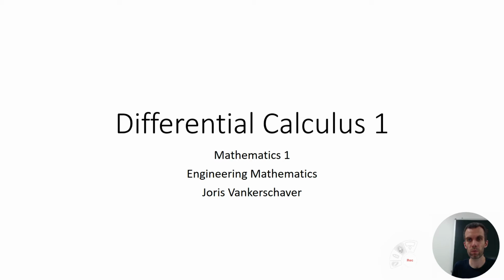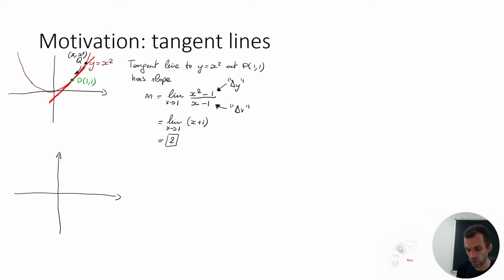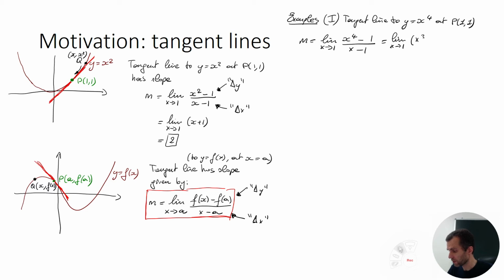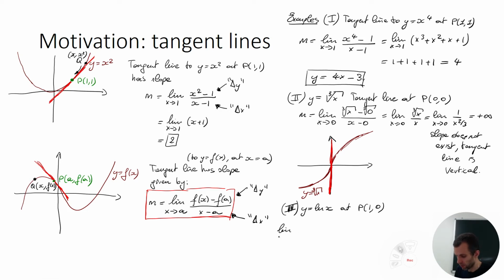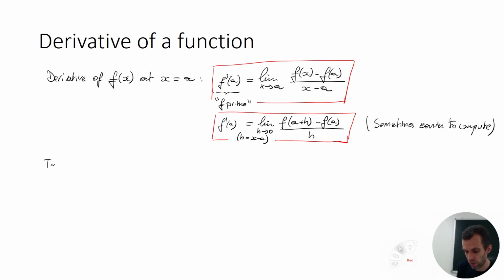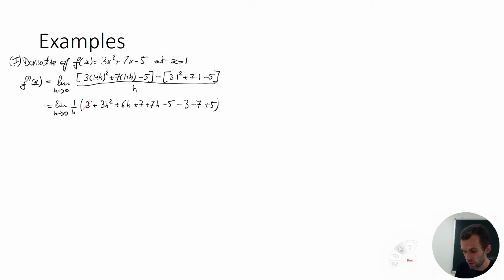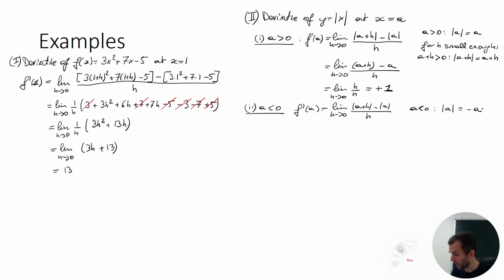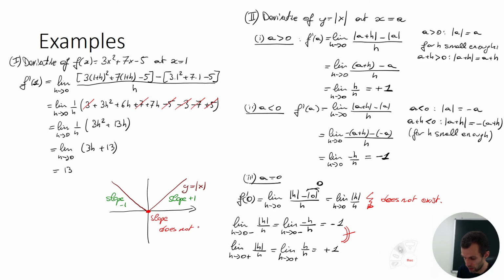Math 1 - Derivatives 1.1: Definition